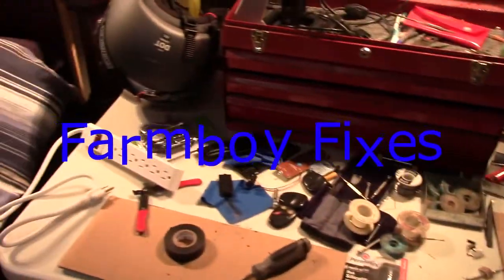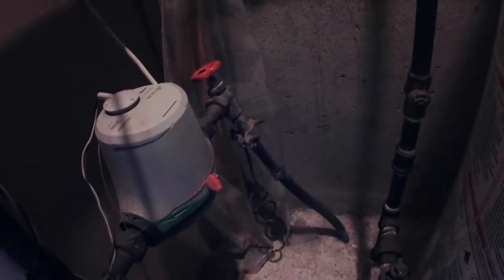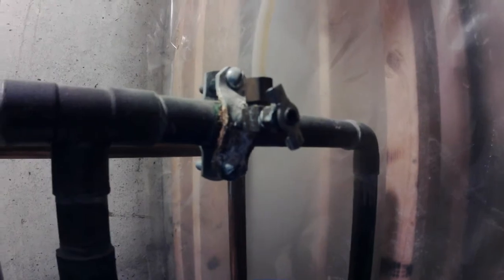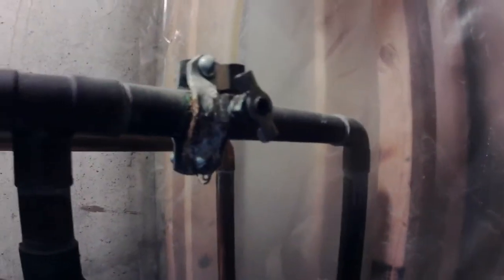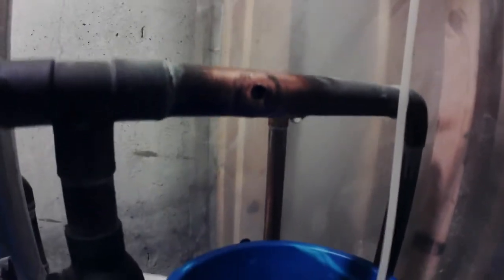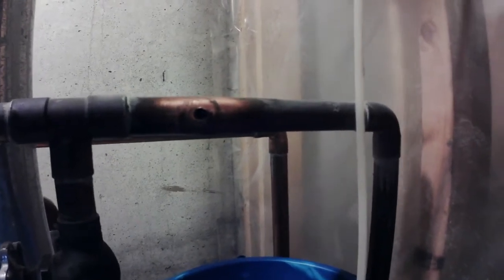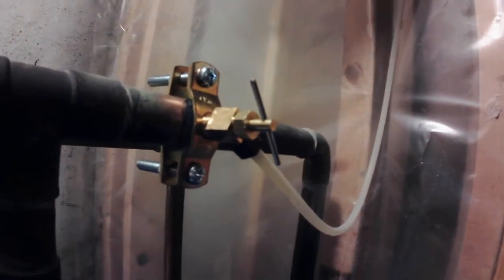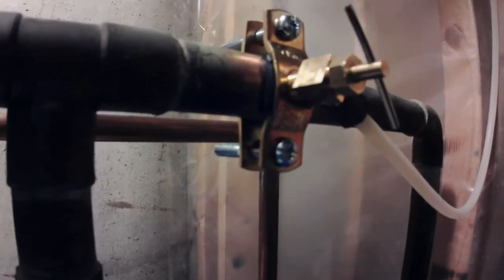Replacing a saddle valve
Replacing or adding a new Self Piercing Copper Saddle Valve
for you humidifier or fridge ice maker

To see a full NEW install of a water line on copper pipe using a saddle valve